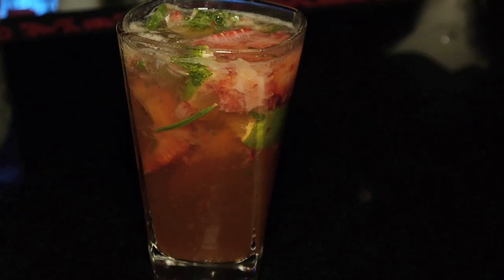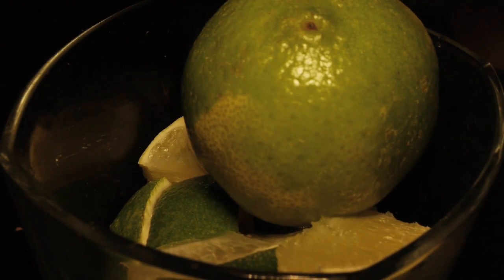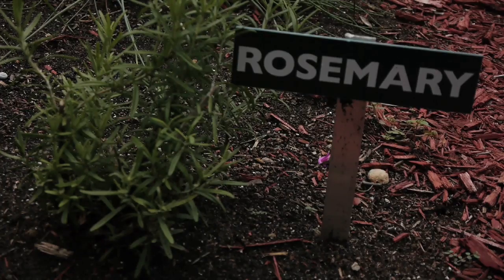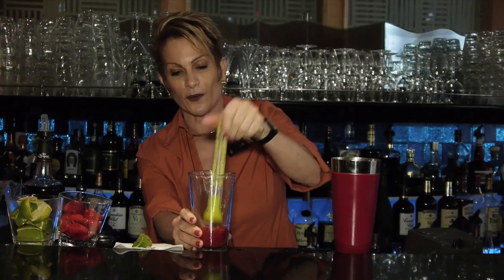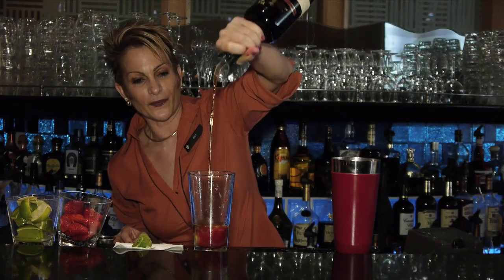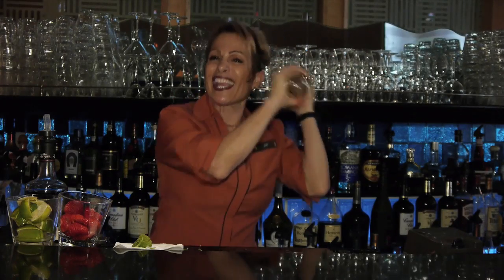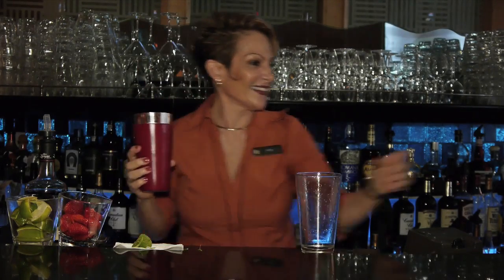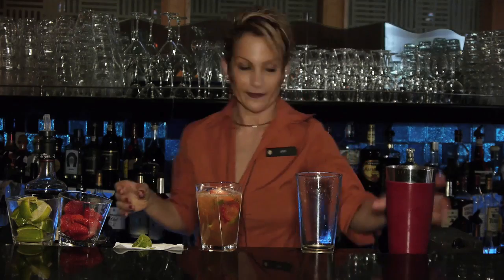Mix Monday: Strawberry Rosemary Mojito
In honor of Mix Monday our head bartender at Indigo Bar, Joey, will demonstrate how to make one of our featured summer cocktails, the Strawberry Rosmary Mojito.